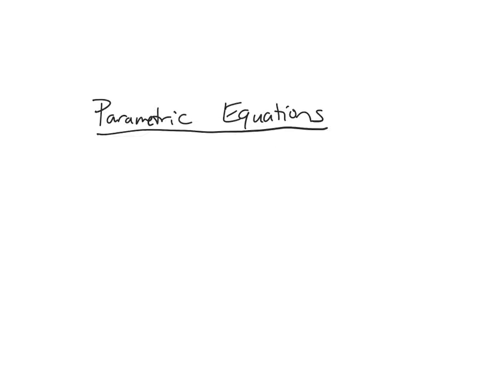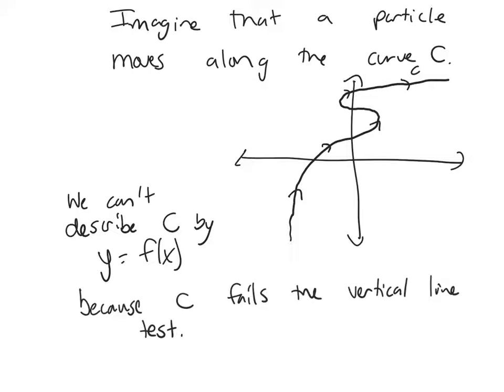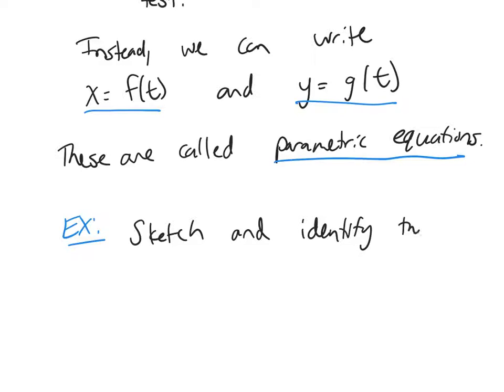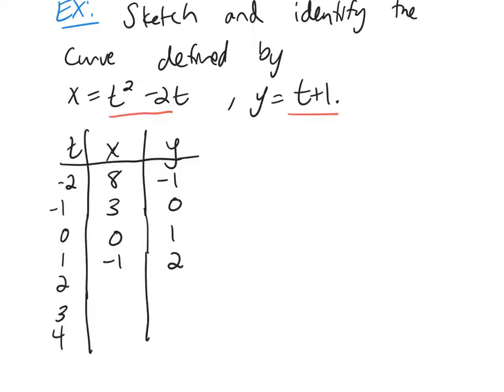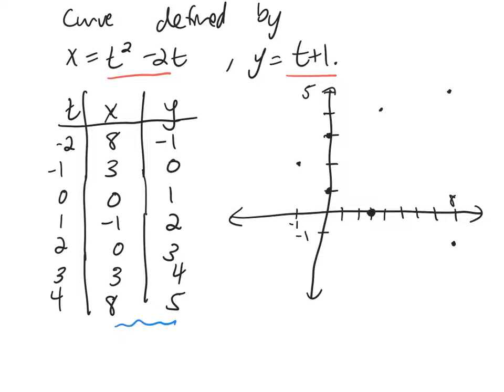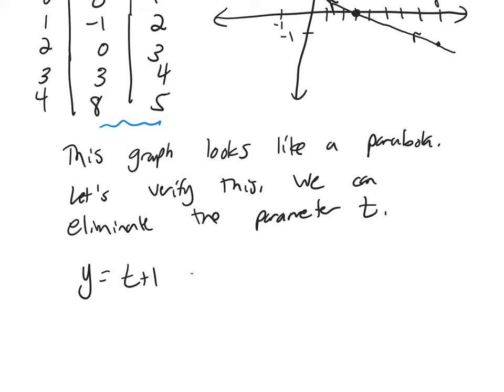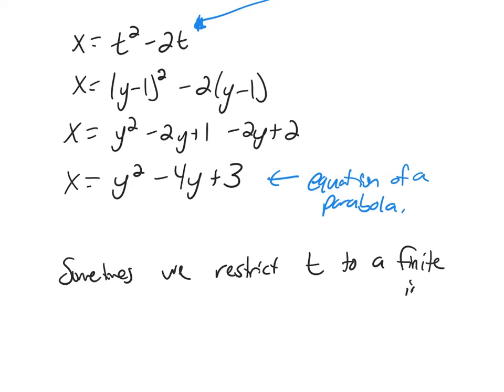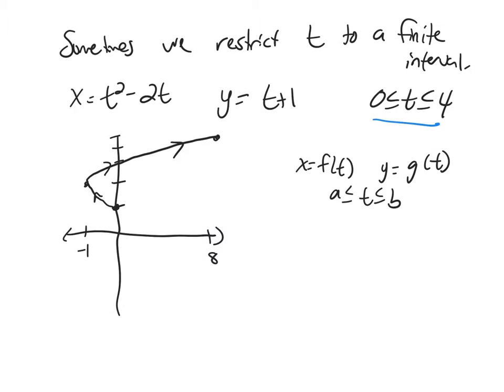Parametric Equations Part 1